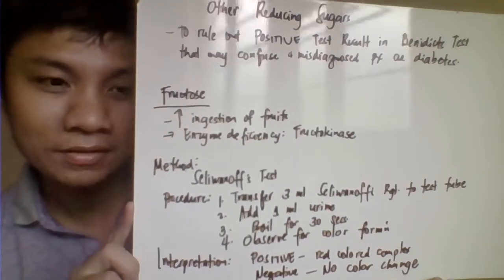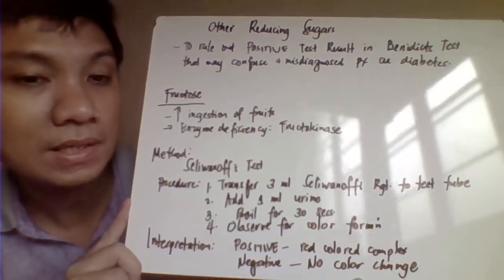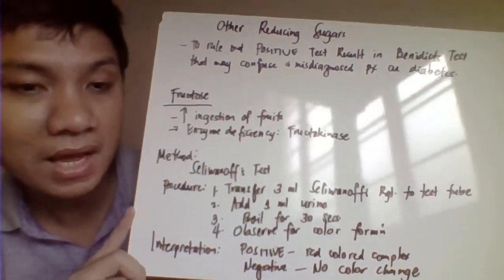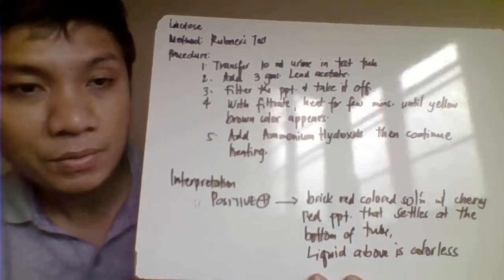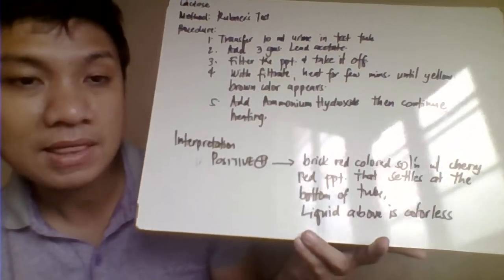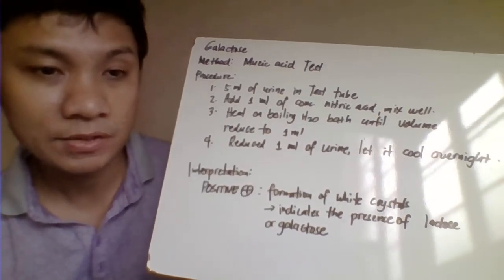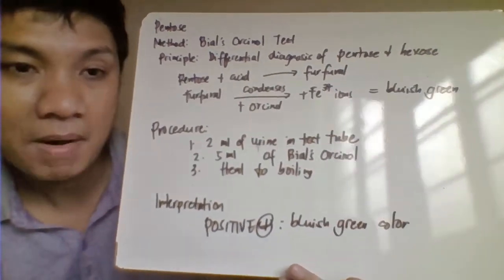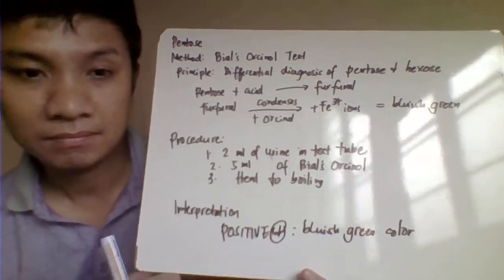OTHER REDUCING SUGARS LAB DISCUSSION